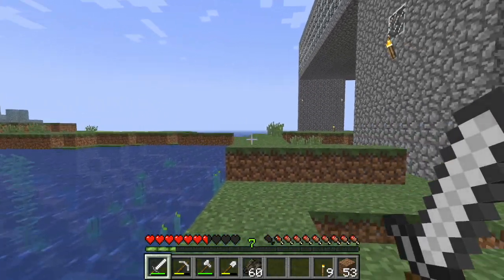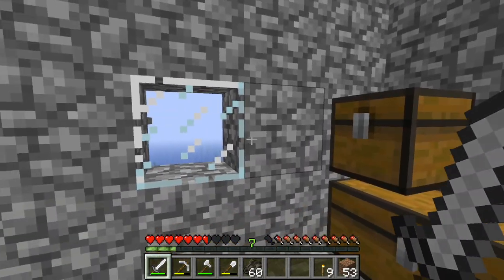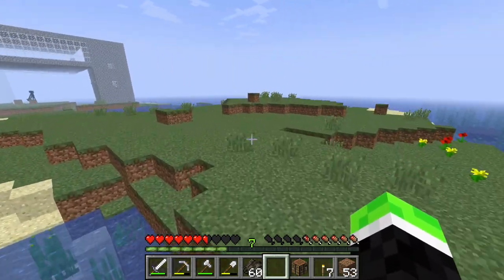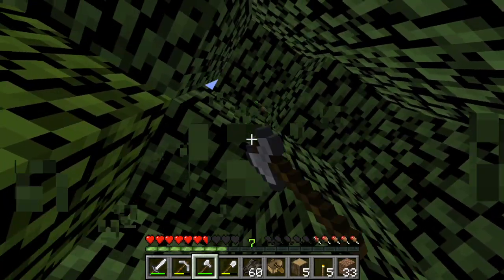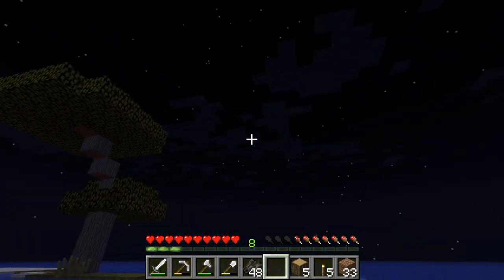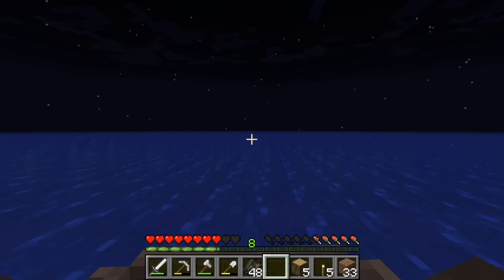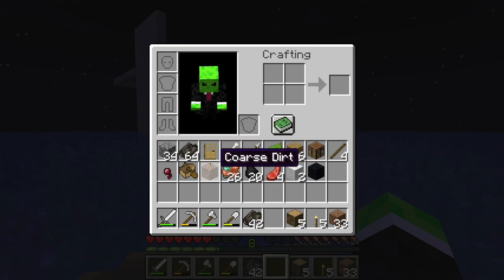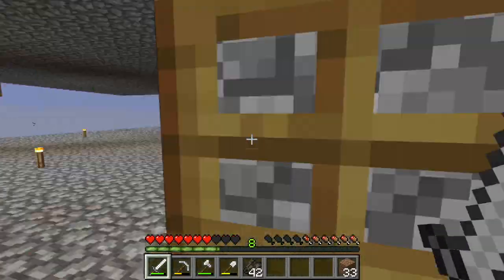Minebuild77 - Minecraft Java : Episode 3 - Grand Expedition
In this episode I go on a successful adventure to find wool for a bed!
Next episode out on in a few days.

- MineJoe_'s YT channel: @MineJoe
- GoofyRider's YT channel: @GoofyRiderFilms

Music used in video:
C418 - Minecraft

Hey, My name is Liam. I live in Canada and I'm 17. I make videos on creepy conspiracies, video game theories, and more. Thank you so much for checking this out!